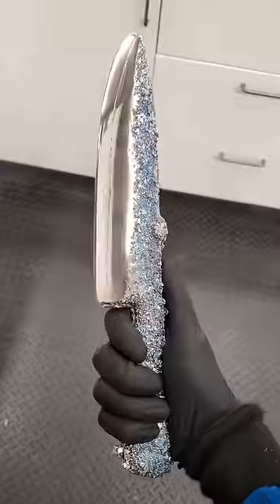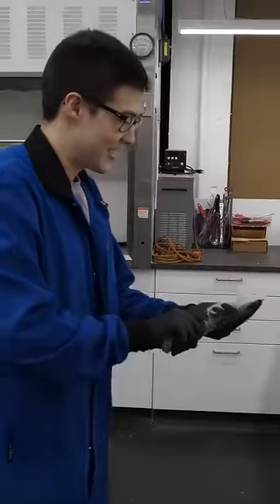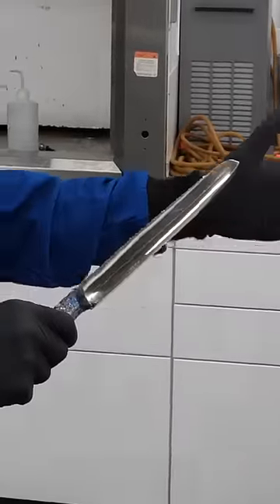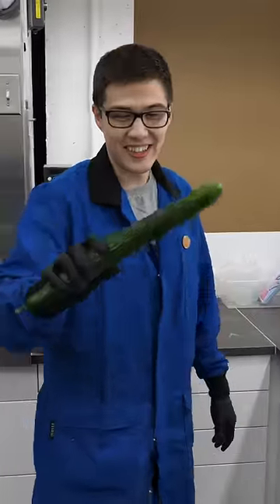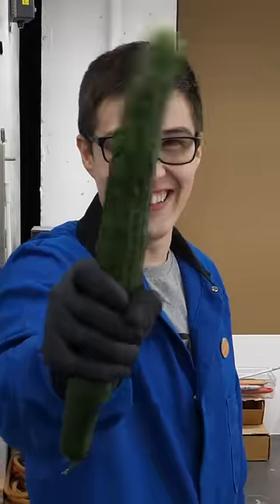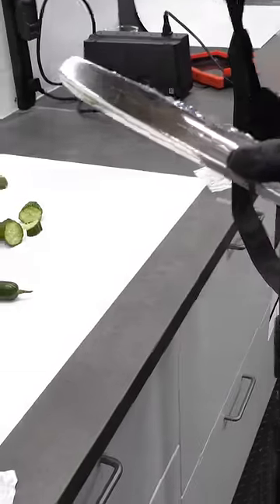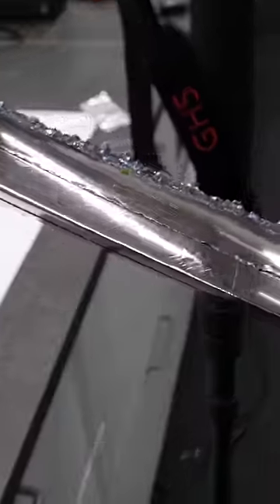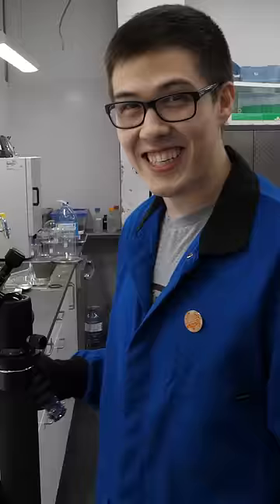Bismuth knife go chop